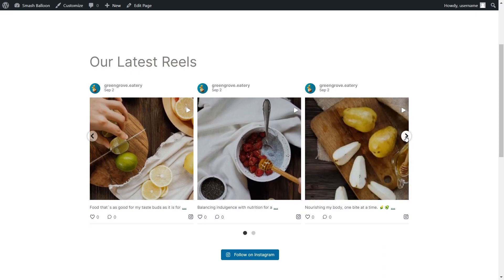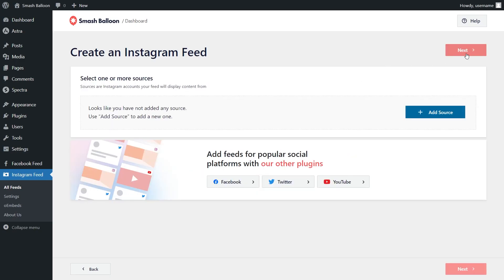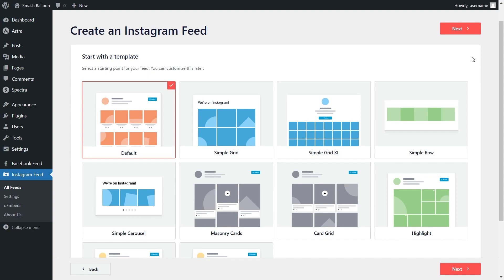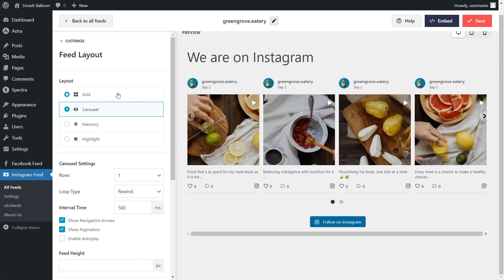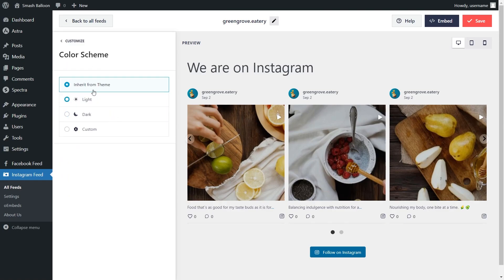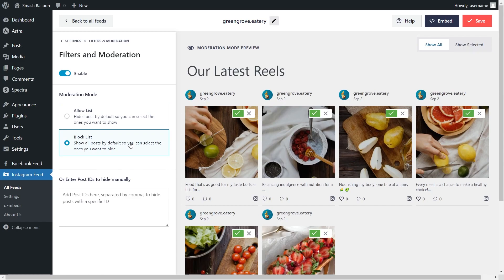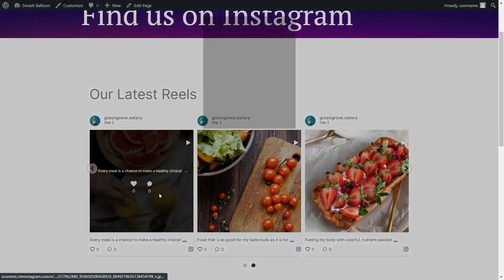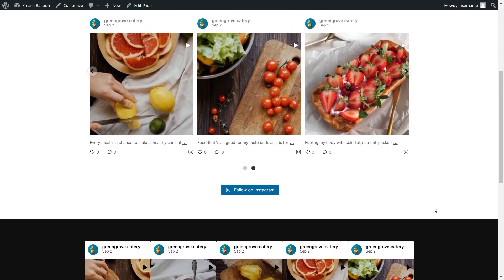How to Embed Instagram Videos on Your Website (Best Way) | Smash Balloon Instagram Feed Pro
How to Embed Instagram Videos on Your Website (Best Way)!

Showing beautiful Instagram videos is a great way to make your site more engaging for your visitors.

Plus, you can get more followers from all the people visiting your website.

That's why in this video, we’ll show you How to Embed Instagram Videos on Your Website with the Smash Balloon Instagram Feed Pro plugin.

📖 Video Chapters
00:00 - How to Purchase
00:24 - Installing Instagram Feed Pro
01:04 - Creating Your Instagram Feed
03:33 - Customizing Your Instagram Feed
06:50 - Embedding Your Instagram Feed
07:55 - Embedding to the Footer